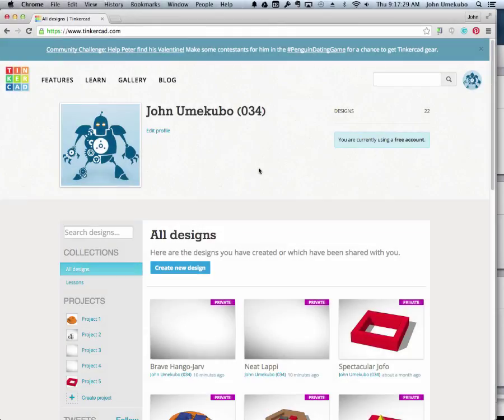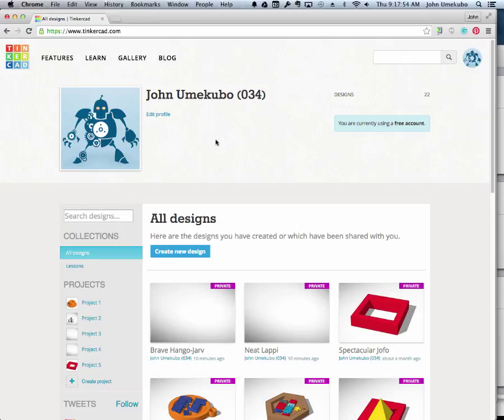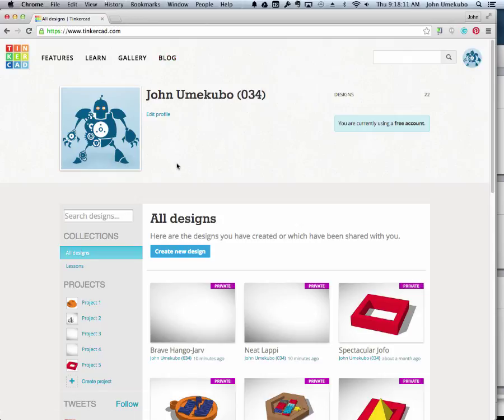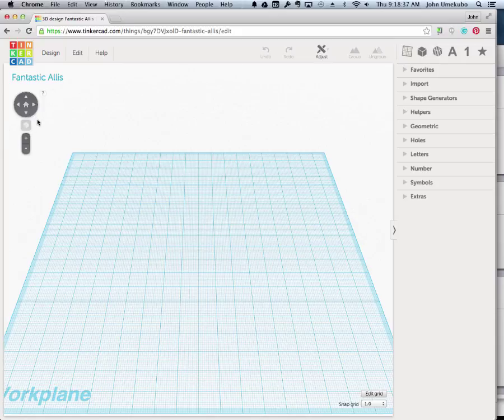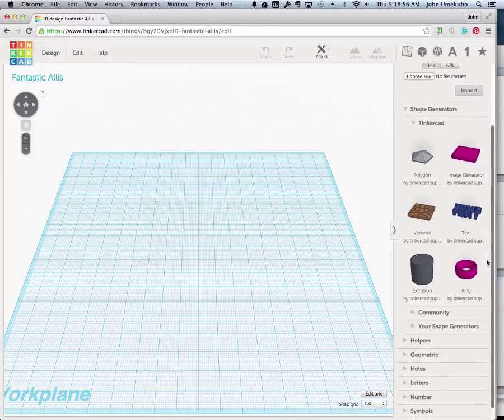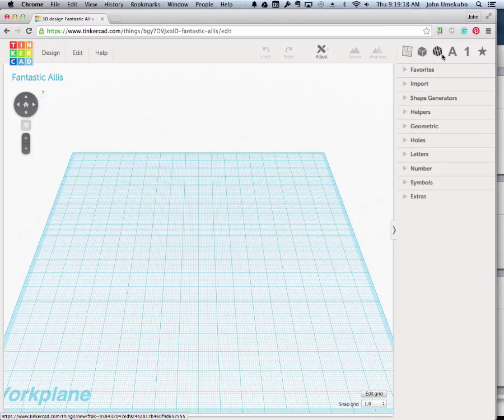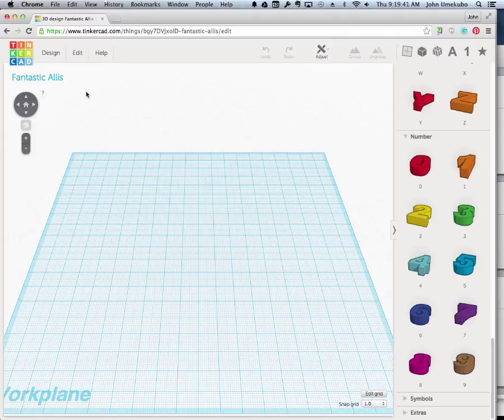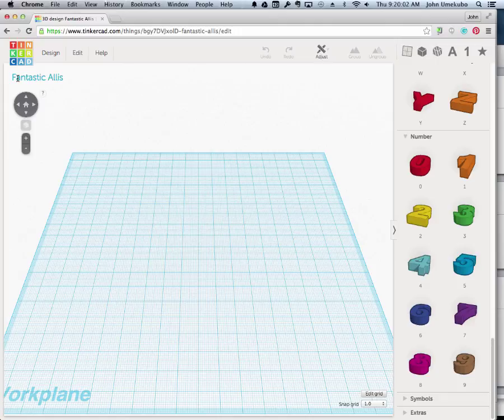TinkerCAD - Intro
Basic Introduction